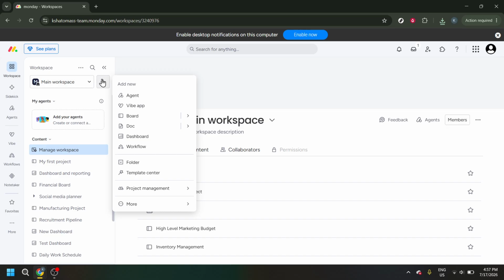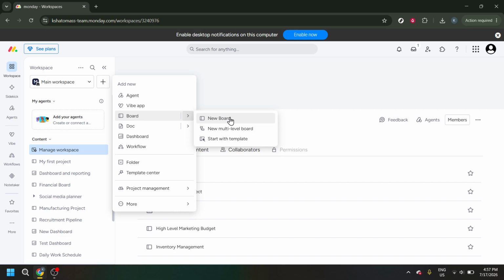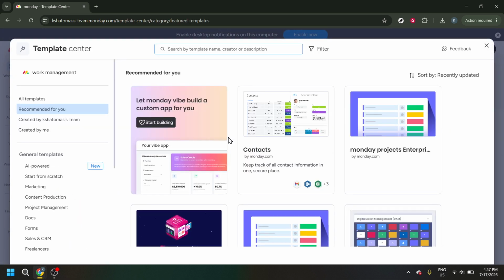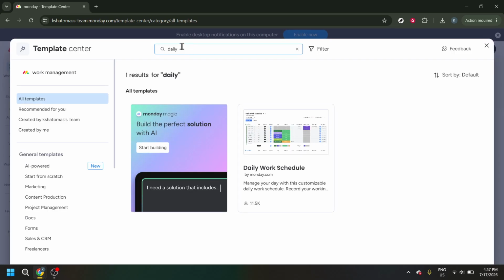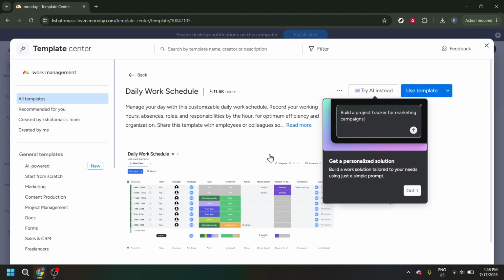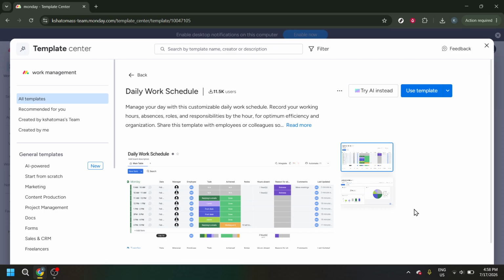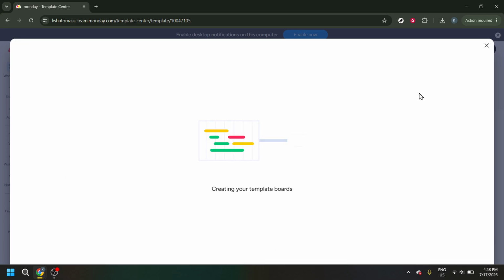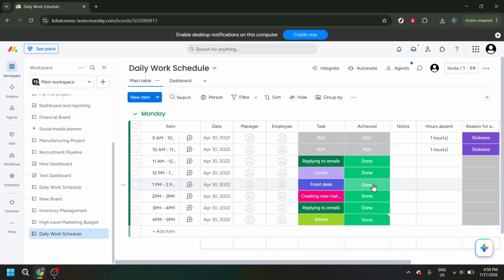How to Create a Daily Work Schedule on Monday com (Step By Step 2026)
How to Create a Daily Work Schedule on Monday com